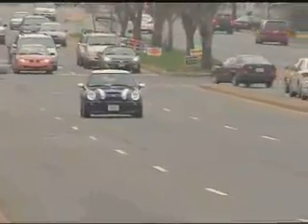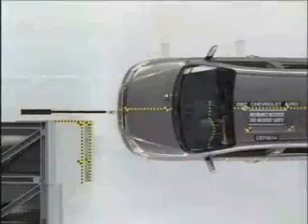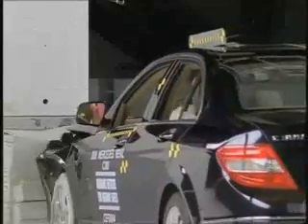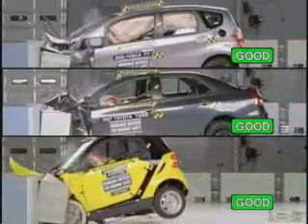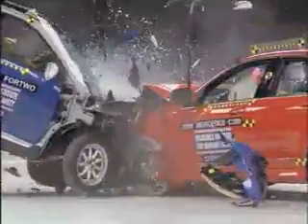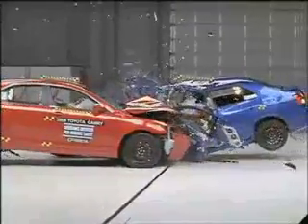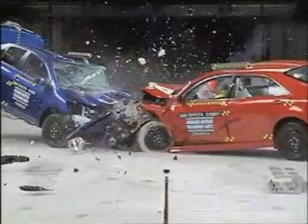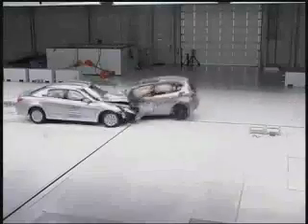Crash Tests Show Impact of Size on Safety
Three front-to-front crash tests, each involving a microcar or minicar into a midsize model from the same manufacturer, show how extra vehicle size and weight enhance occupant protection in collisions. These Insurance Institute for Highway Safety tests are about the physics of car crashes, which dictate that very small cars generally can't protect people in crashes as well as bigger, heavier models.

"There are good reasons people buy minicars," says Institute president Adrian Lund. "They're more affordable, and they use less gas. But the safety trade-offs are clear from our new tests. Equally clear are the implications when it comes to fuel economy. If automakers downsize cars so their fleets use less fuel, occupant safety will be compromised. However, there are ways to serve fuel economy and safety at the same time."